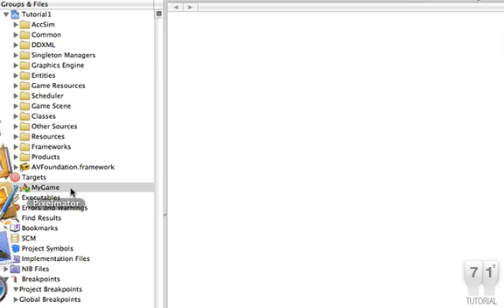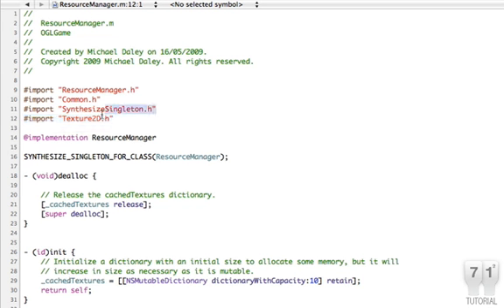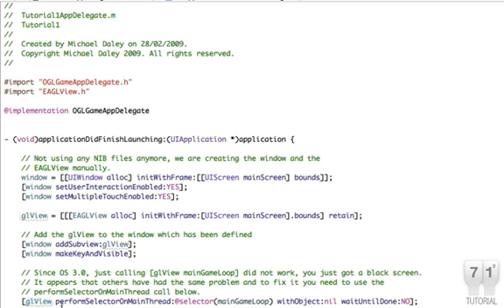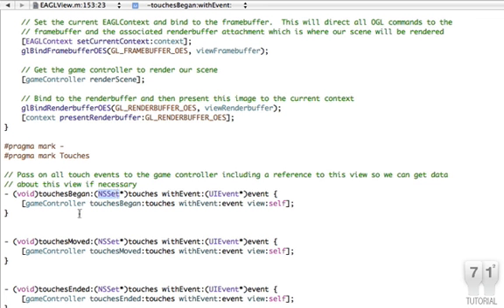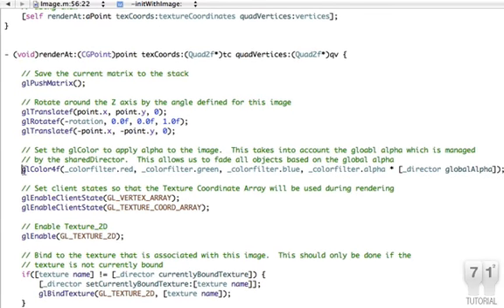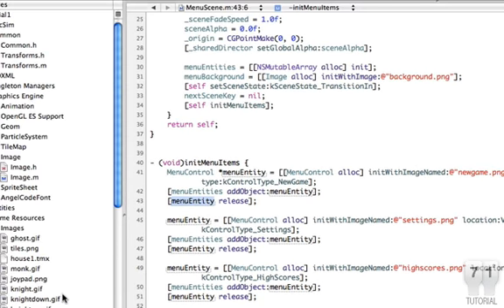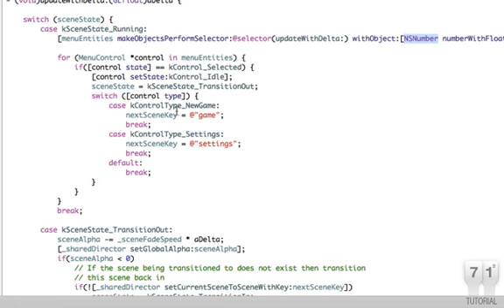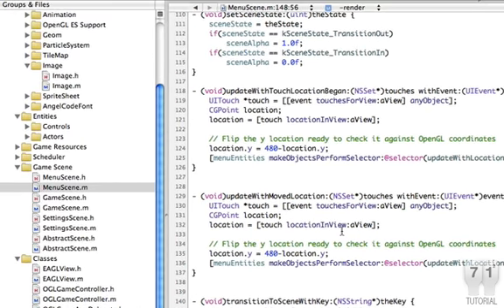iPhone Game Programming -- Tutorial 10 Game Structure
iOS Game Programming